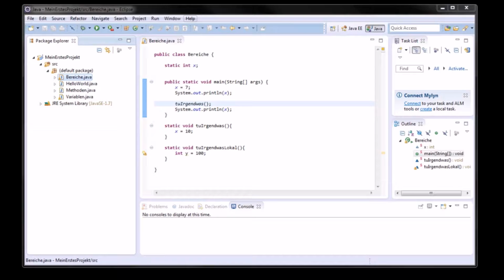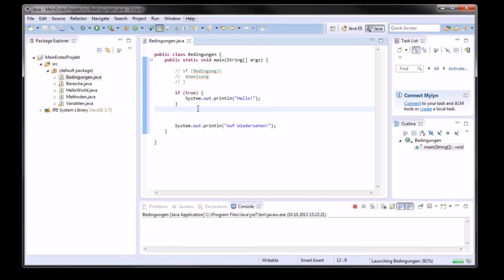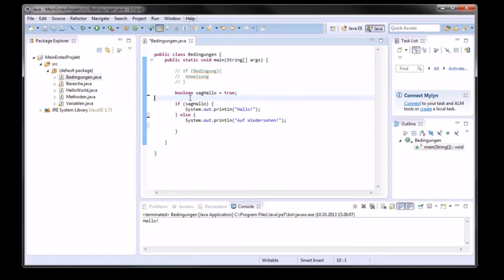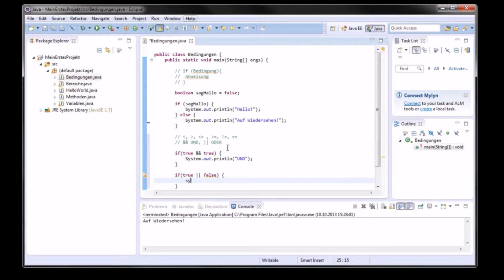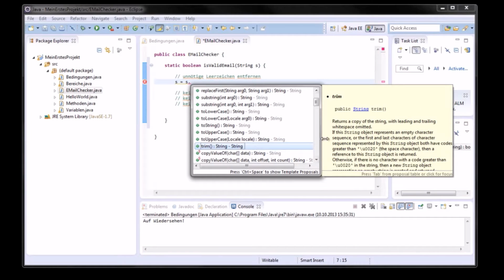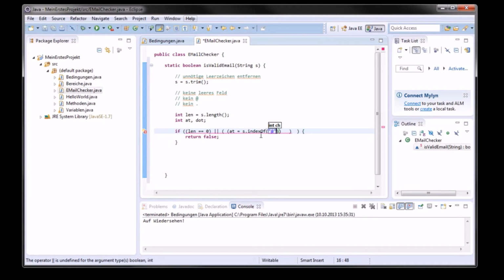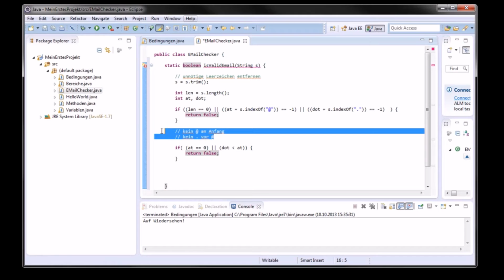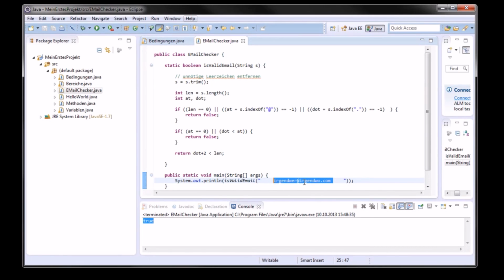Part 1 :: #06 - Java Programing - Conditions